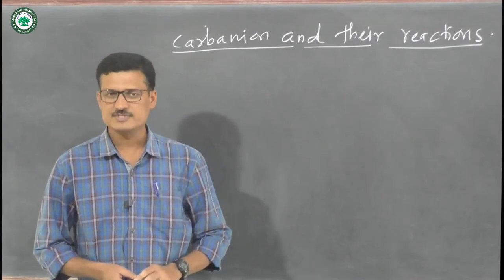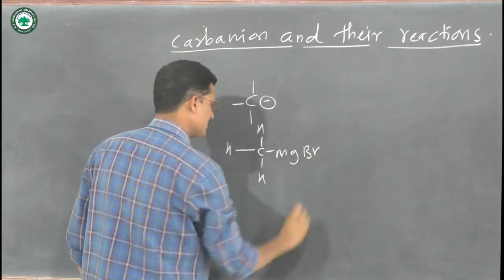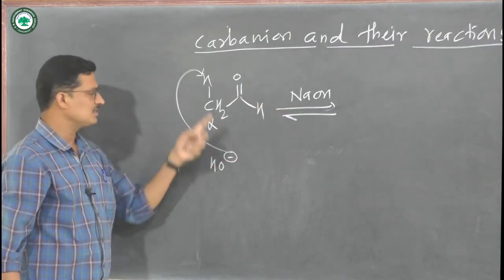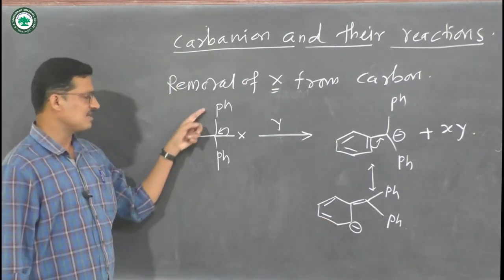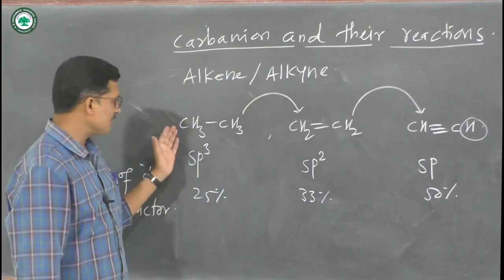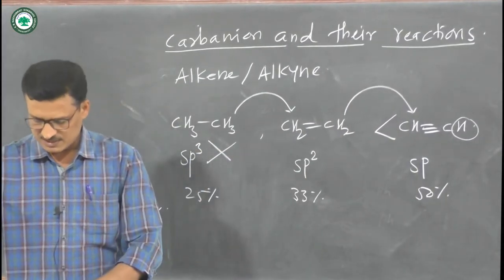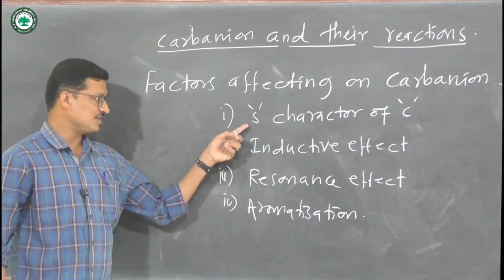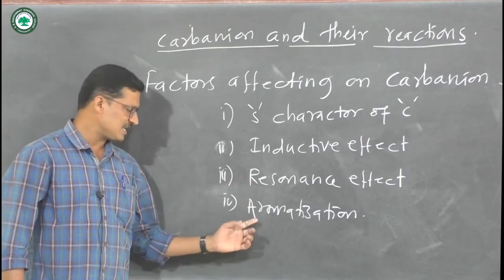T.Y.B.Sc. (Org. Chemistry) || Topic: Carbanion & Their Reaction || By Prof. Badadhe P.V.